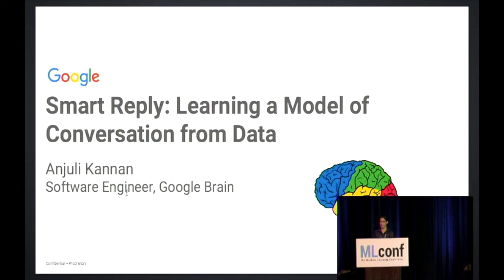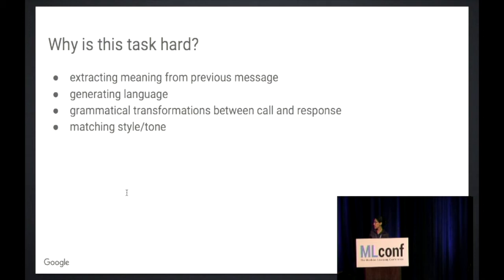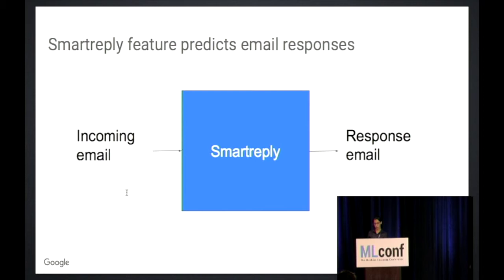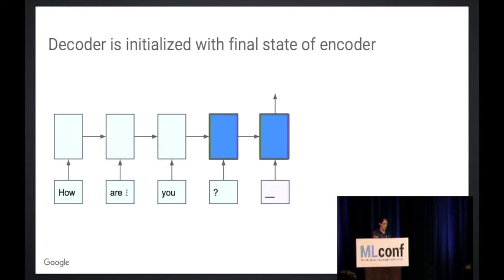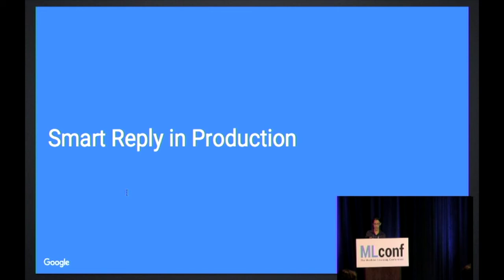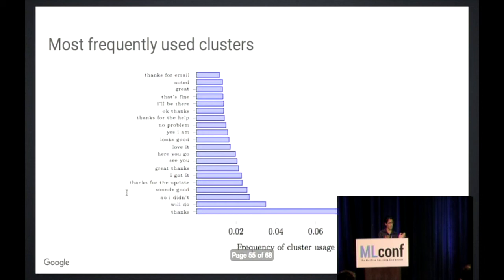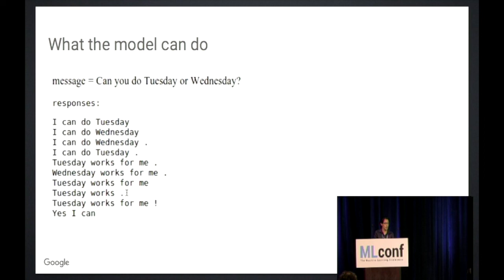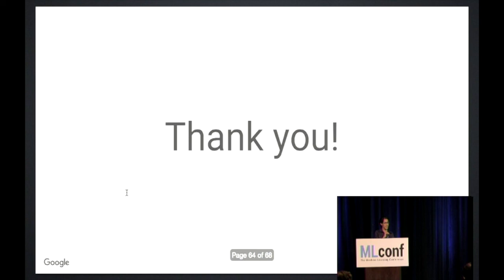Anjuli Kannan - Smart Reply: Learning a Model of Conversation from Data - MLconf SF 2016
Smart Reply: Learning a Model of Conversation from Data: Smart Reply is a text assistance feature that was recently introduced to Inbox by Gmail.  Given an incoming email message, the Smartreply system analyzes its contents and suggests complete responses that the recipient can send with just one tap.  This talk will cover how we built Smartreply using a combination of deep learning and semantic clustering, as well as what we learned along the way and why we think it shows promise for the future of dialogue models.